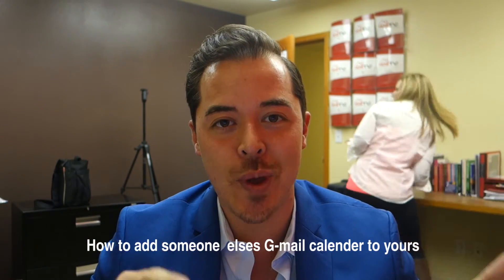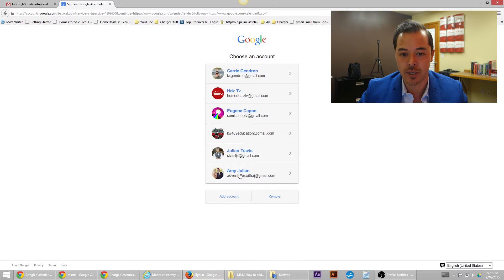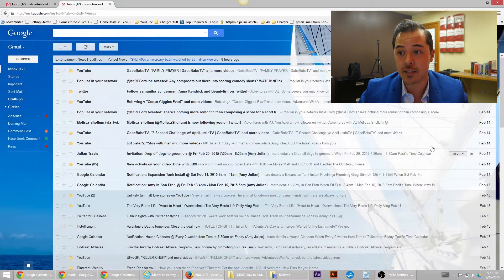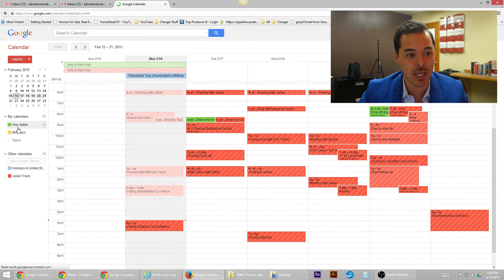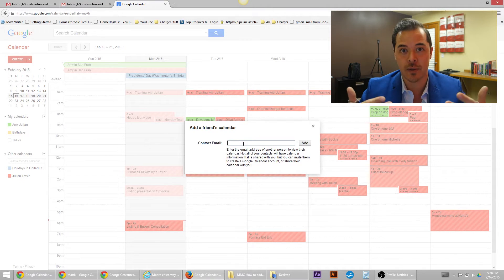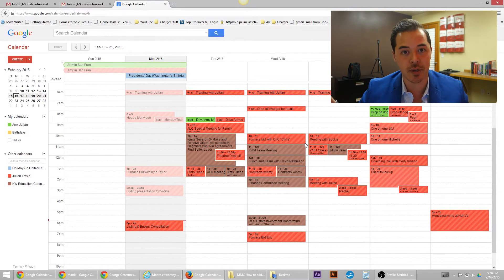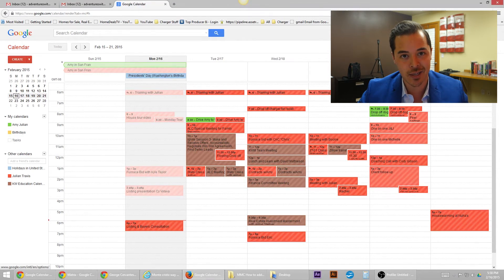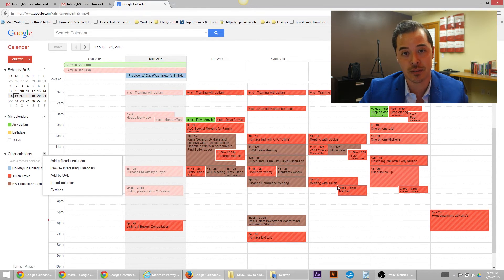How to add someone elses gmail calendar to yours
How to add someone else's G-mail calendar to yours.

Have you ever wanted to learn how to add someone else's Google calender to yours for comparison? With this quick tutorial you can see just how easy it is.